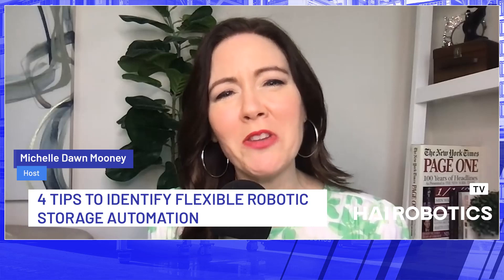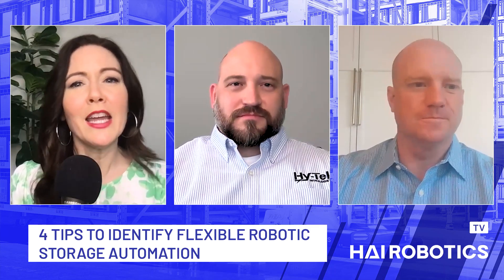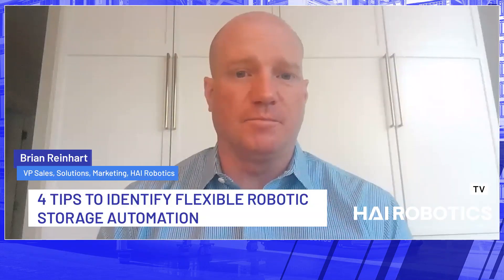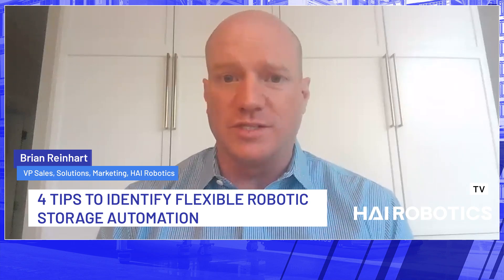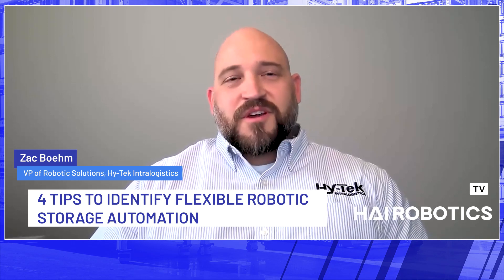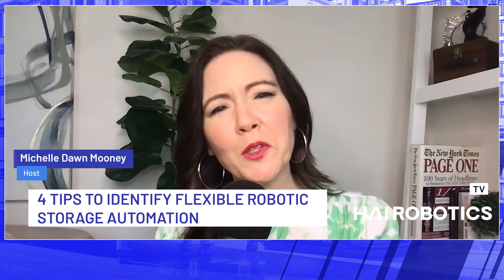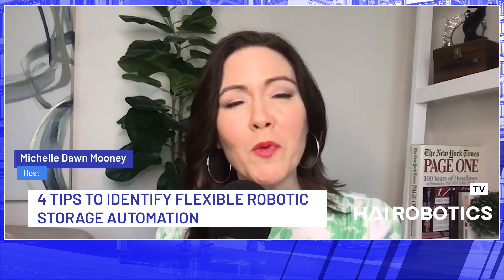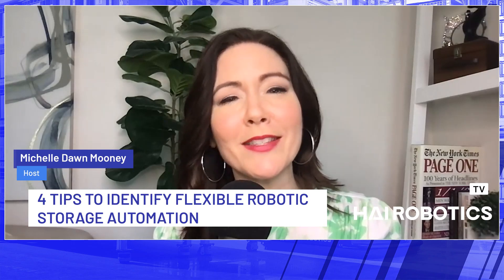4 Tips to Identify Flexible Robotic Storage Automation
In this episode of Hai-er Automation listen in as we discuss how adaptable automation is critical for long-term success, but flexibility does not mean the same thing to every automation provider. Hear as Zac Boehm of Hy-Tek and Brian Reinhart of Hai Robotics identify the difference between changeable and flexible automation and explore 4 valuable tips you can use to better identify robotics automation that can flex to your facility’s unique and developing needs, and why it is valuable for operational success.